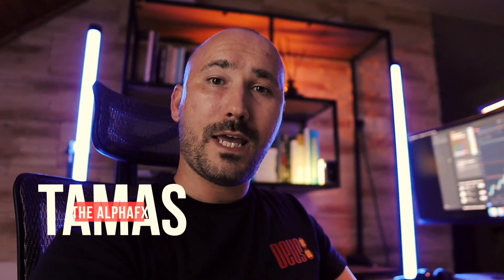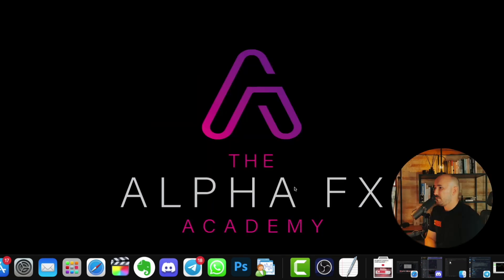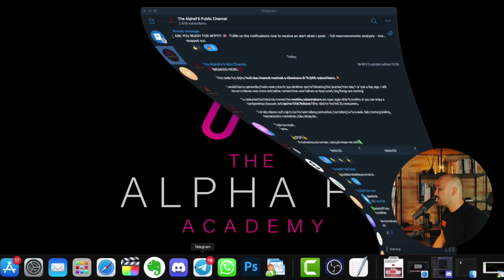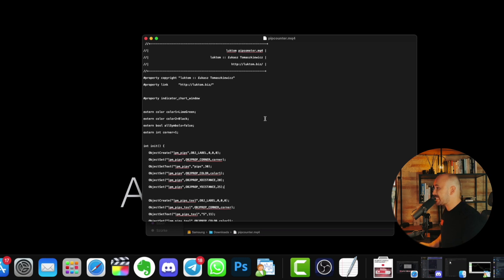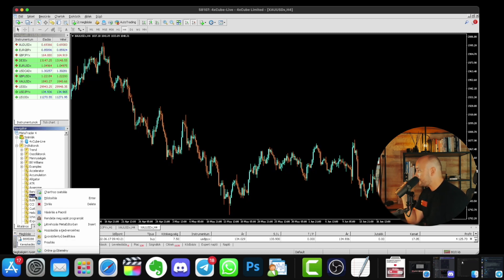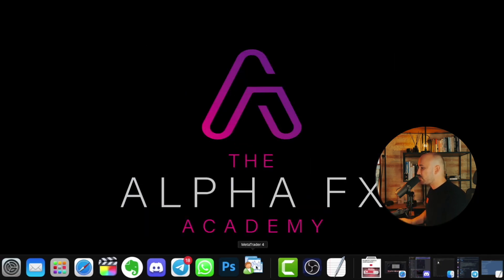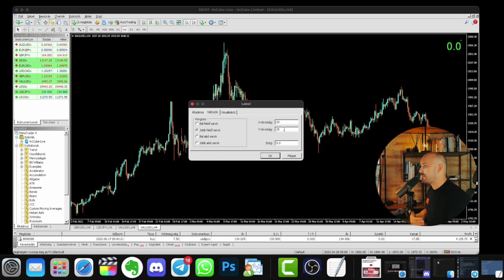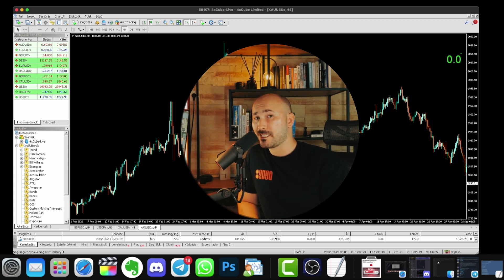How to add a MT4 Pip Counter for Windows and MAC